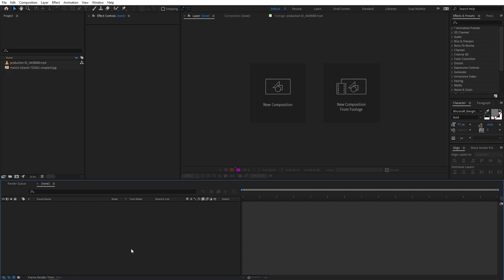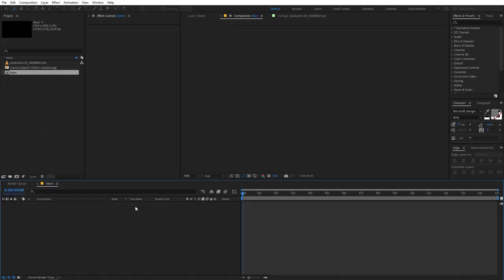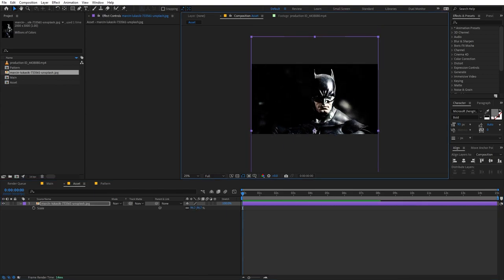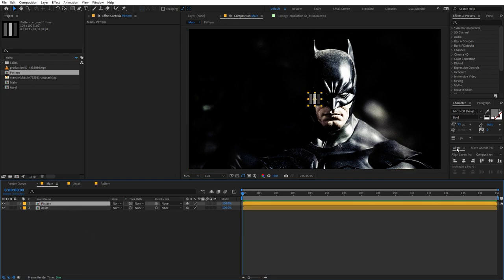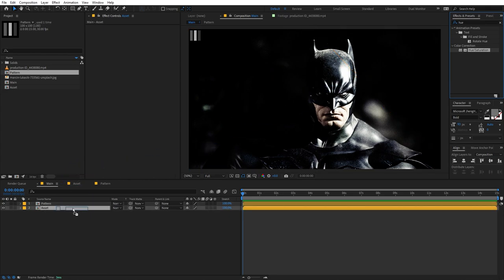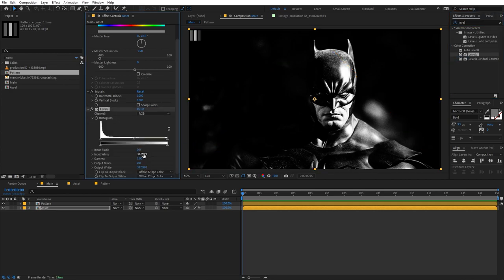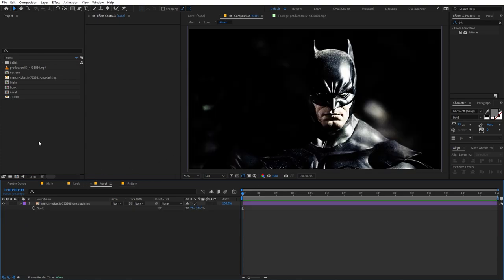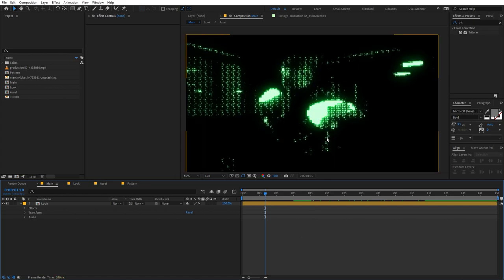Pixel Retro Look in After Effects - After Effects Tutorial | No Plugins Required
In this, After Effects tutorial we will create Pixel Retro Look in After Effects without using any plugins. Using patterns you can create a retro-futuristic look in after effects. Use it with any image or video.

Motion Nations